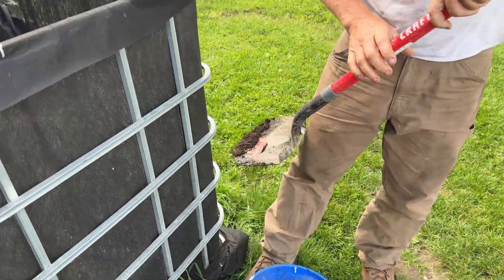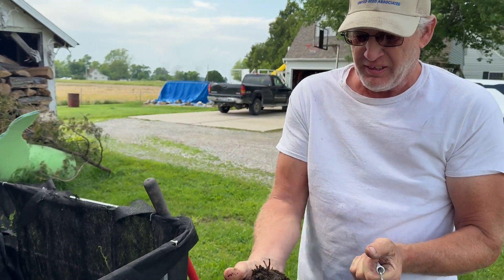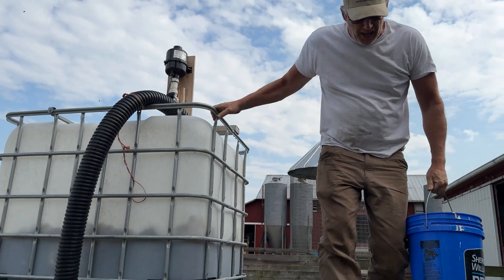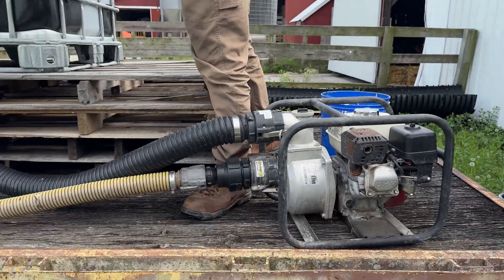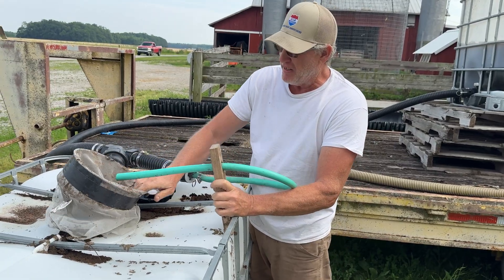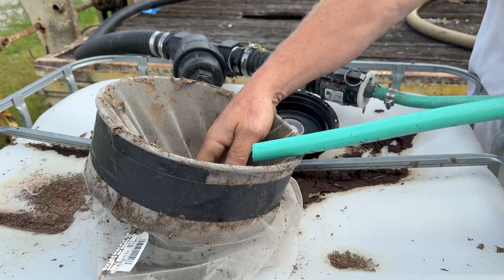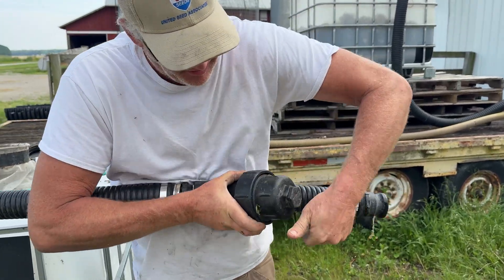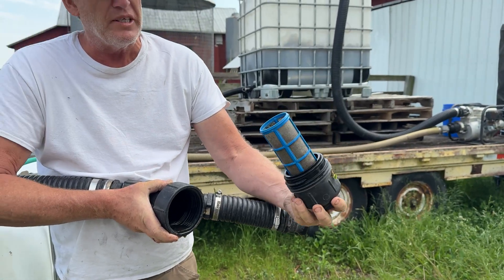Homegrown biologicals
Todd Smith, Defiance County, combines livestock manure, straw, worms and some native soil then lets it ferment and runs it through a water extraction process with a product that can be applied to the corn crop.